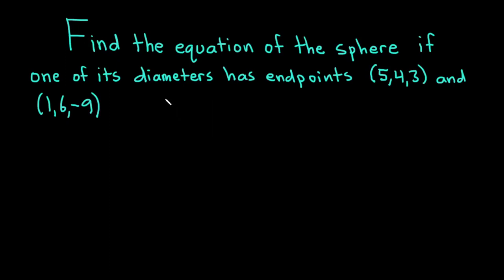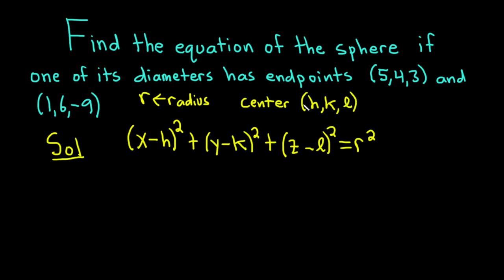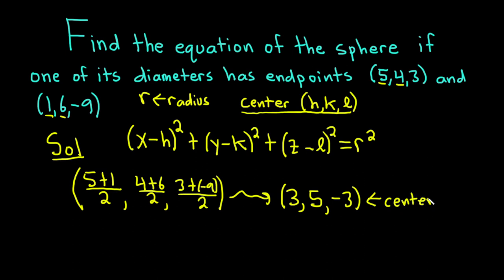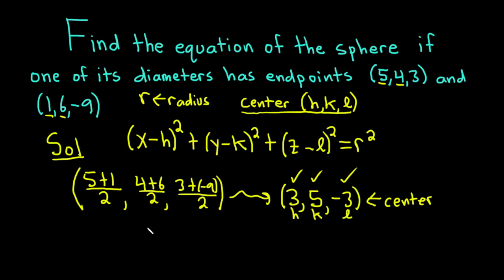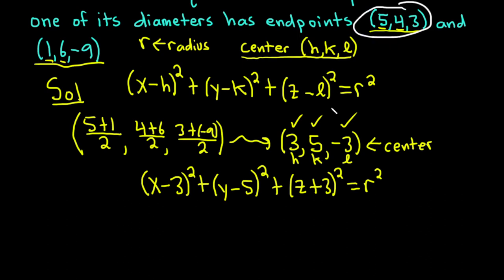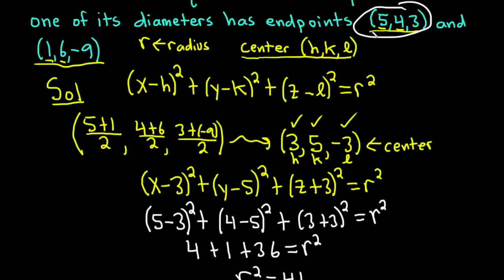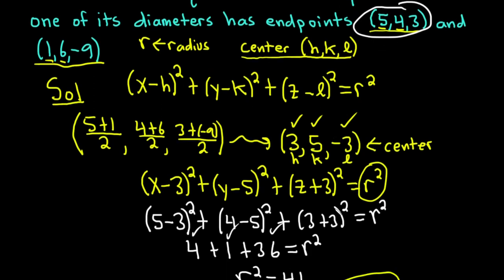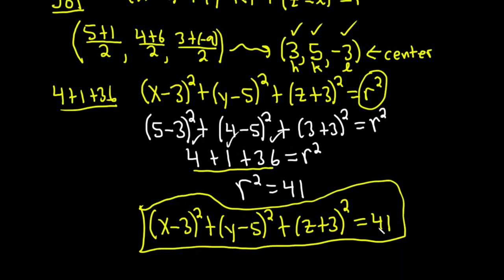Equation of a Sphere Given the Endpoints of the Diameter